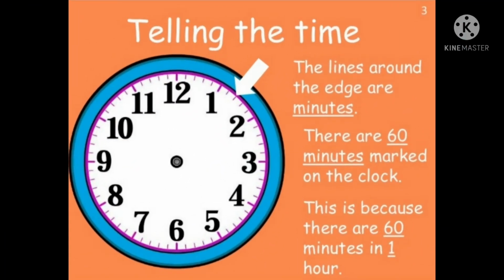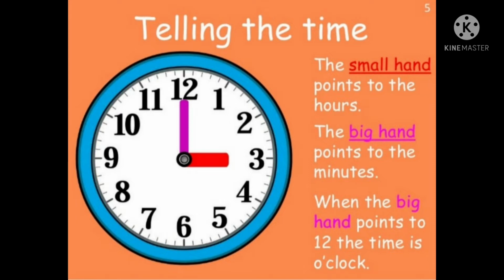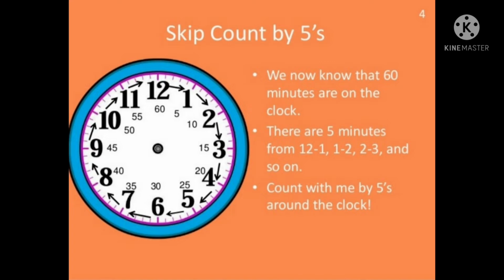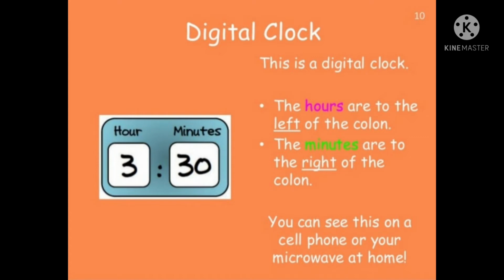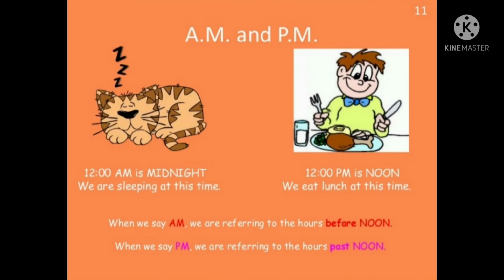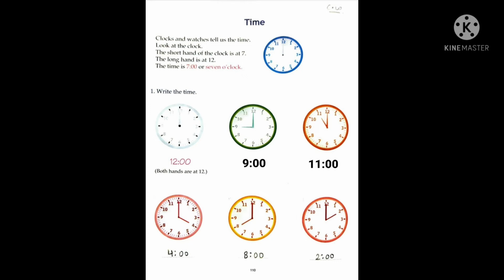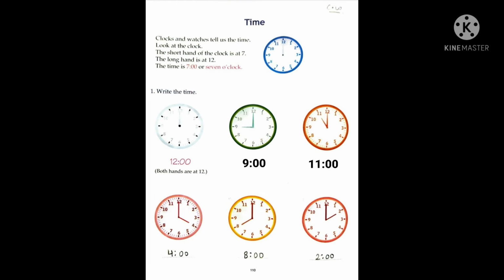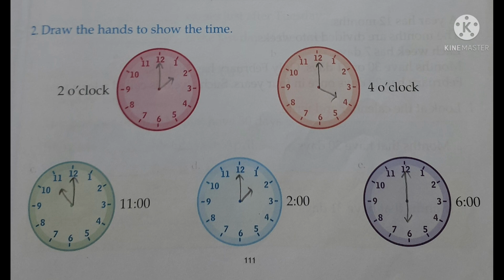Class 1, Mathematics, Time by Nikita Kain